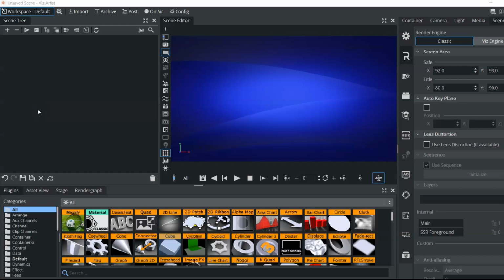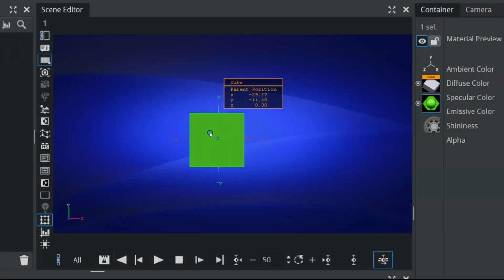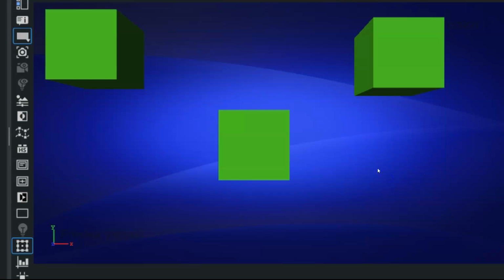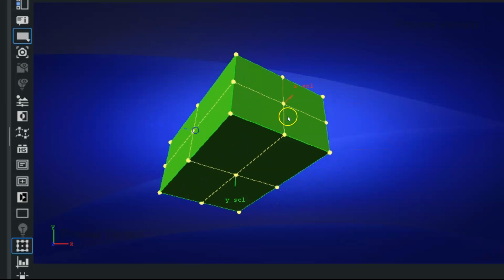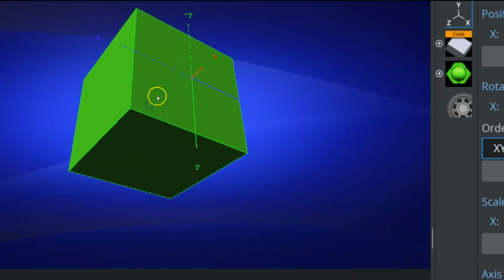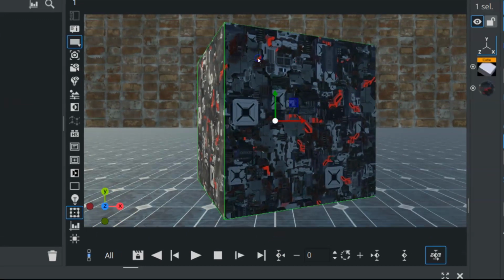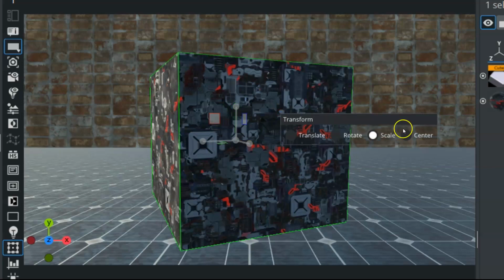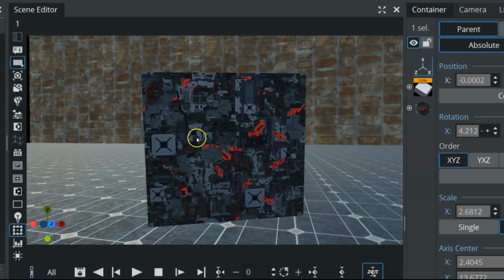Vizrt 5 Scene Editor Window Tutorial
Learn how to effectively use the Scene Editor window in Vizrt 5! In this quick walkthrough, we cover essential navigation shortcuts, object selection, axis transformation controls, and key differences between Classic Mode and Viz Engine Render Mode.

Whether you're moving, rotating, or scaling 3D graphics in real time, the Scene Editor offers intuitive on-screen controls to speed up your design workflow.

What You’ll Learn in This Video:
• Real-time animation previewing & timeline controls
• Working with bounding boxes to select and copy containers
• Using keyboard shortcuts for mouse-based scene selection and movement
• Navigating the Right-Click Context Menu in Classic Mode vs. Viz Engine Render Mode
• Adjusting position, rotation, scale, center points, and coordinate systems (Parent, Local, World)
• Locking, hiding, and toggling geometry/materials on containers
• Navigating the 3D environment using the camera target key shortcut (T key)